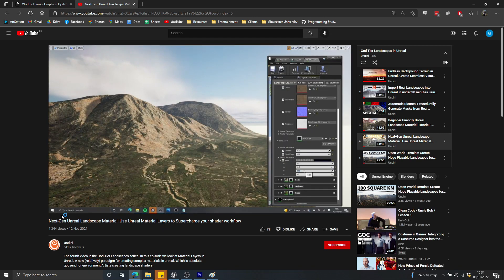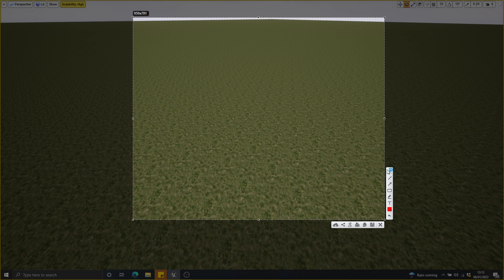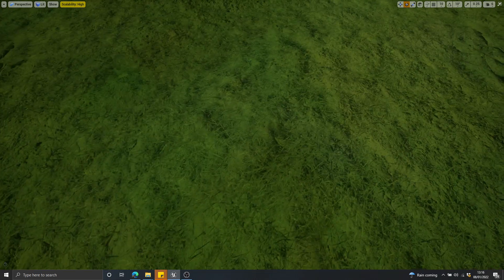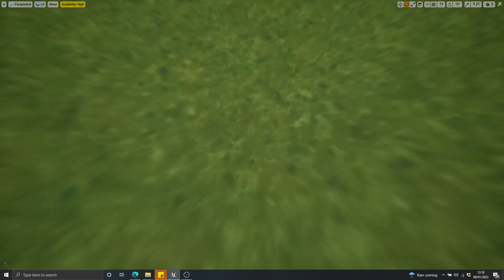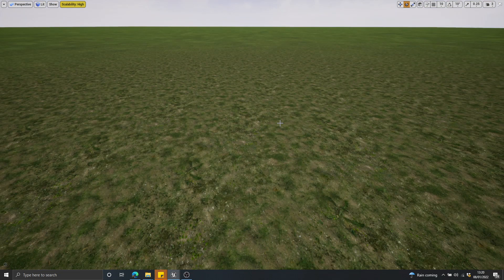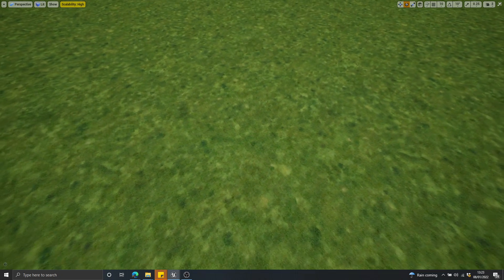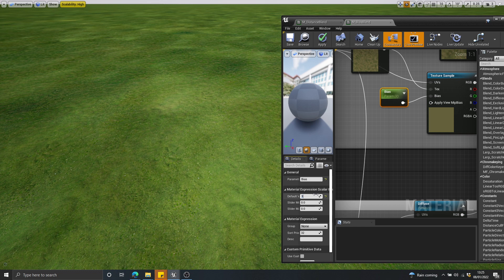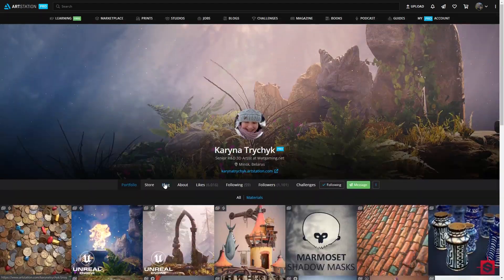7: World of Tanks texture blending in Unreal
Part 7: The best way to blend detail and macro textures. The Mip-Bias blend.

Anyone who has worked with large open scenes knows that sometimes you need to have near-ground textures as well as textures that look good in the distance. It's important to blend these two sets naturally in a way that masks the transition from one to the other.

In this video I introduce a method outlined by Karyna Trychyk in a World of Tanks blog, which is an elegant solution that preserves the details from both sets of textures, without the need for an ugly distance-based interpolation.

Karyna's Artstation post outlining the method and other work on World of Tanks

00:00 Recap
00:47 Intro
01:19 Repetitive Tiling Artefacts
03:12 Native DetailTexturing Function
05:23 Distance Based Blending
09:20 "Average Blending" or "BiasBlending" (by Karyna Trychyk)
14:05 Downsides (and workarounds)
15:36 Outro